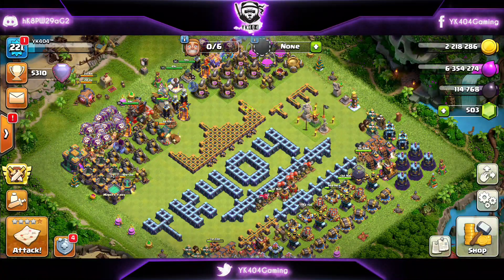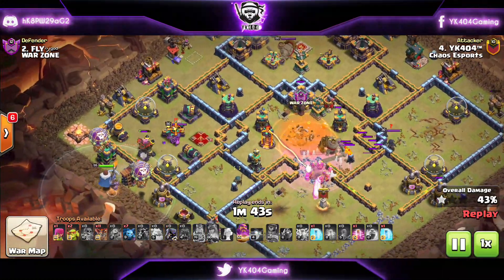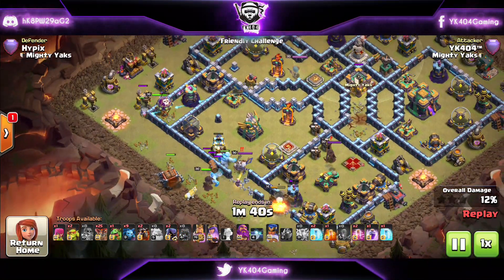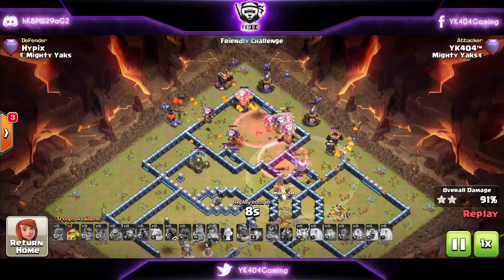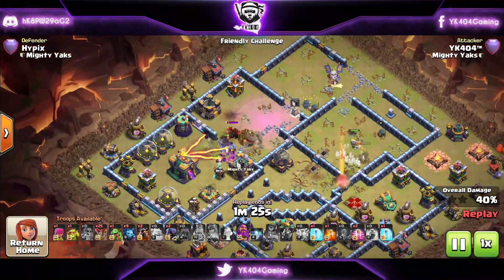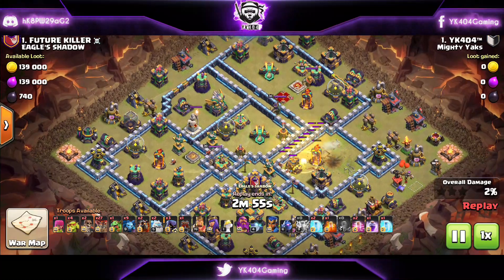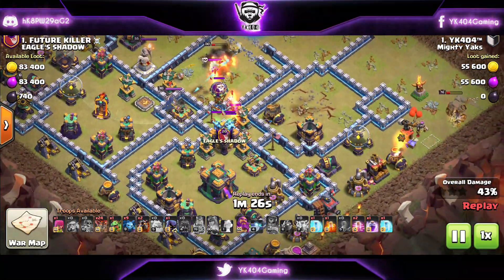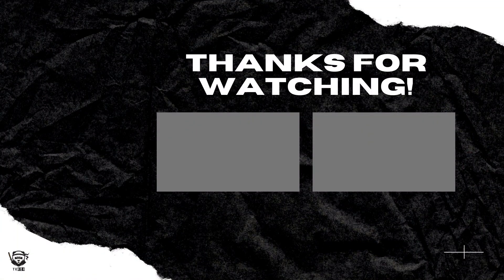Learn TH14 Zap Lalo Under 10 Minutes (Clash of Clans)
The Zap Lalo TH14 Attack Strategy 2022 in Clash of Clans is The Most Consistent! YK404 provides examples of TH14 Clan War League (CWL) and Legends League Attack Strategy for All players to Use.  This video includes the TH14 Zap Lalo Attack Strategy also known as Zap Sui Lalo Strategy Tutorial In 2022, there are various Strategies that 3 Star other Town Hall 14 villages, but the one provided in this video is easy to apply with consistent results.

And if you don't know how to Zap Lalo at th14 then this video is for you!

🖥️SOCIAL MEDIA!

🛡️My Clan!

⌛Video Chapters
0:00​​​ Intro
0:15 Ring Base
2:32 Anti 3 Star Base
4:50 Anti 3 Star Base (2)
7:23 Clan War League
10:35 Outro